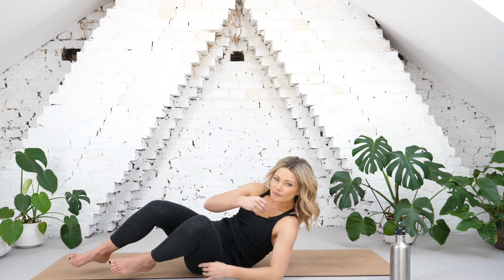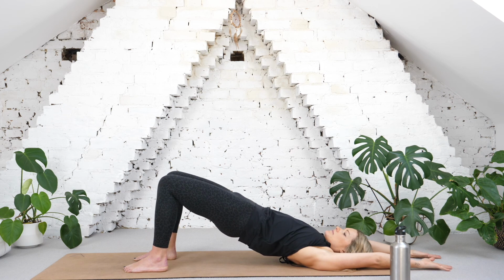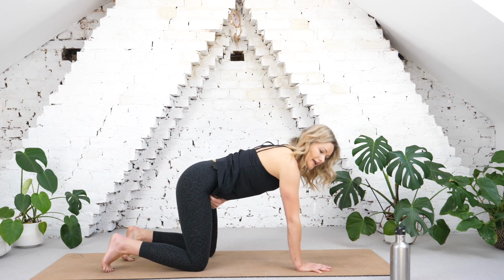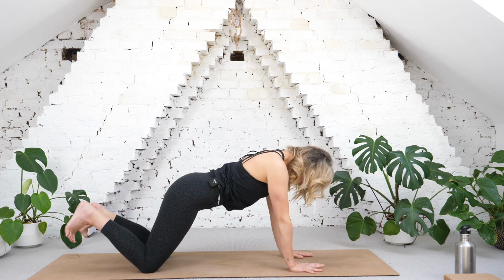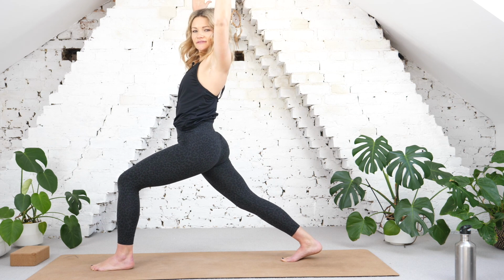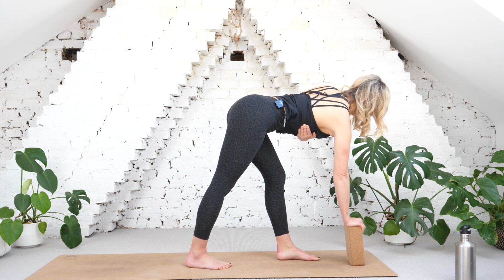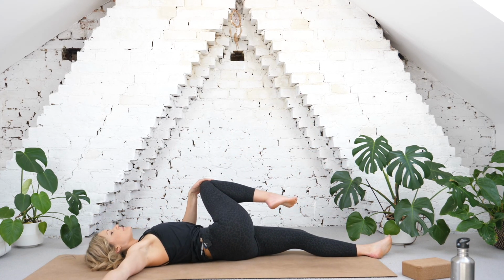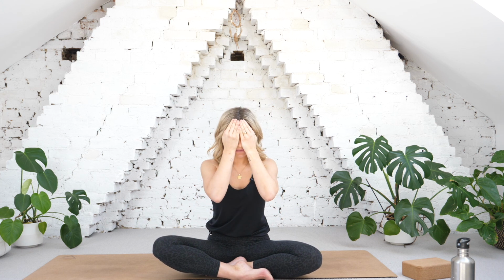Lunch break Yoga flow with Holly Cooper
A 50-minute yoga flow perfect for your lunch break. Grab your mat and a block (a stack of books works as an alternative) and enjoy this flow class that will bring awareness to your breath, work through spinal movements and strengthening poses for your legs. Eased into a restful relaxation.

This class was taught LIVE so there is some interaction with participants.